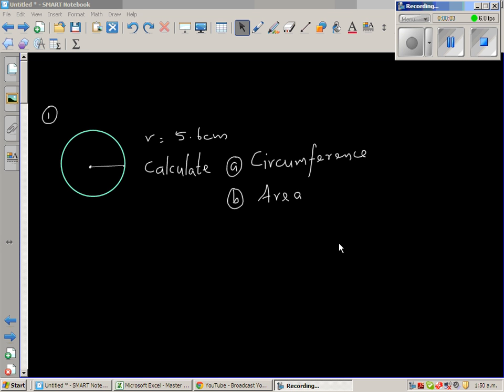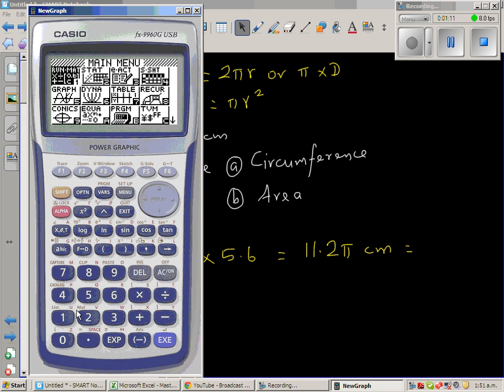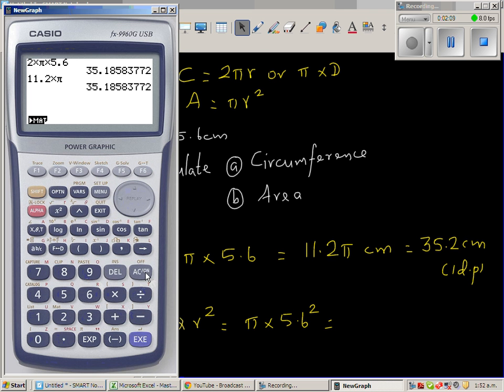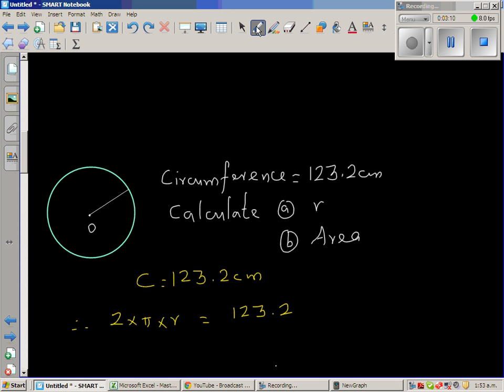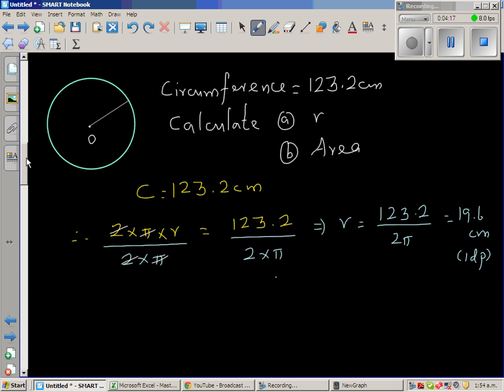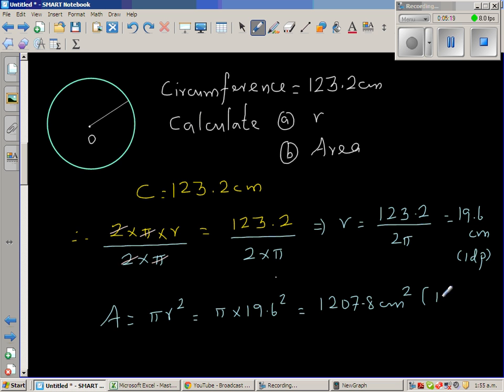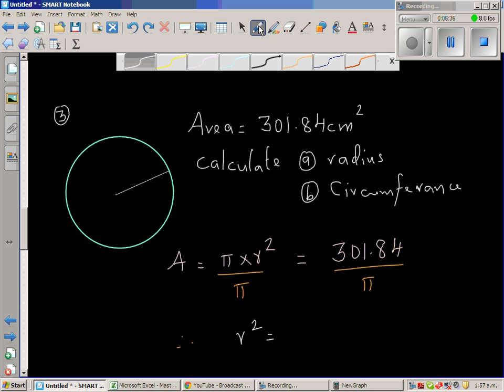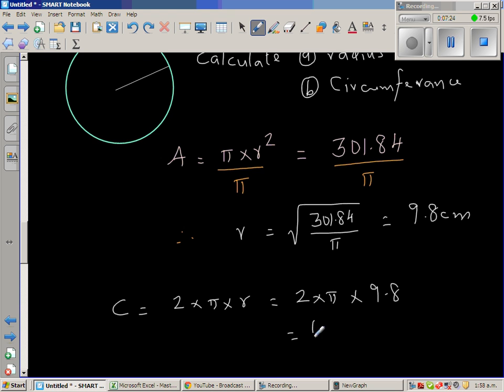Calculating Circumference, Area and radius of a circle